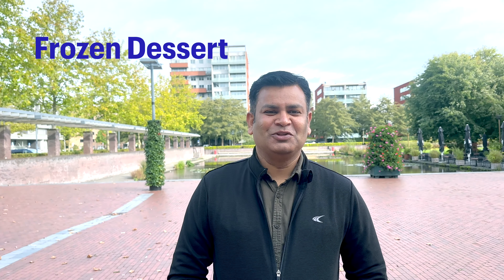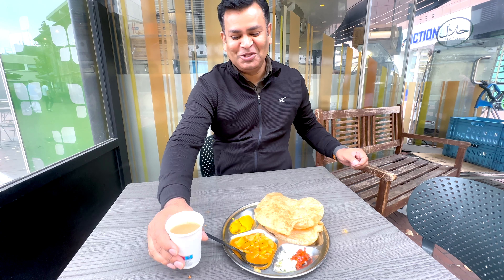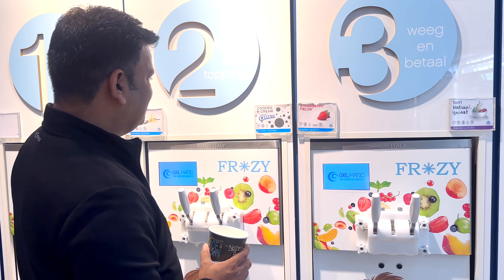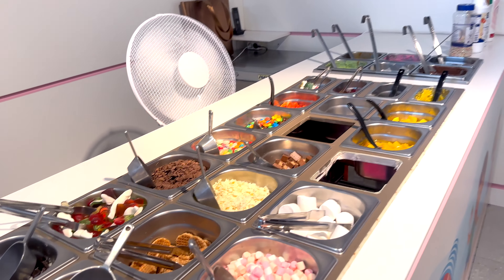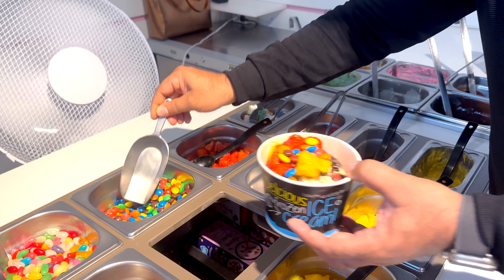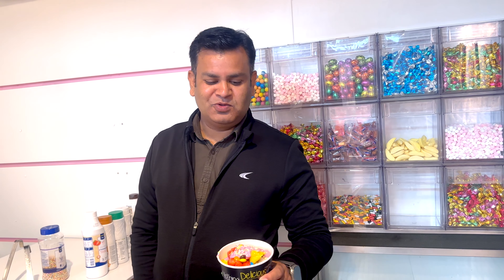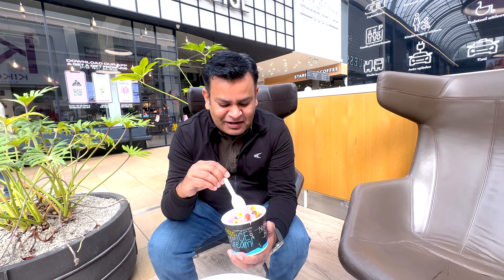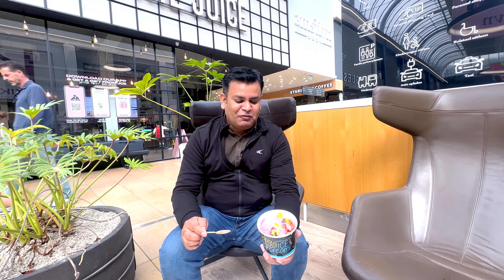Frozen Yoghurt Shop in Netherlands | Delicious Options Yogen Früz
Hello Friends,

On this weekend, I visited a Frozen Yoghurt shop in Amstelveen Centrum. It was s superb experience.

We enjoyed making the vlog, hope you'll like it too.

Kindly provide your valuable comments for improvements.